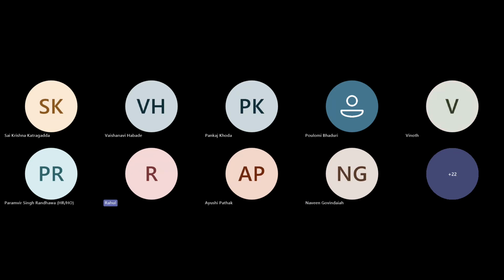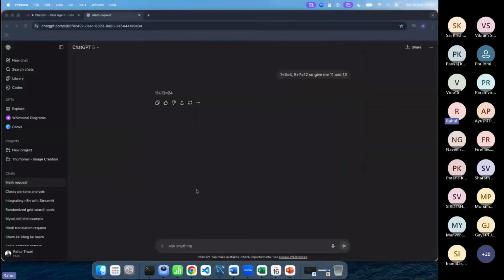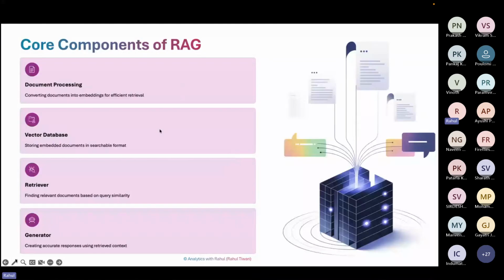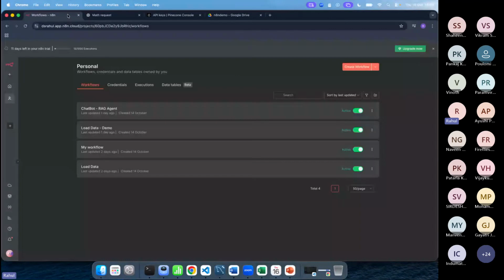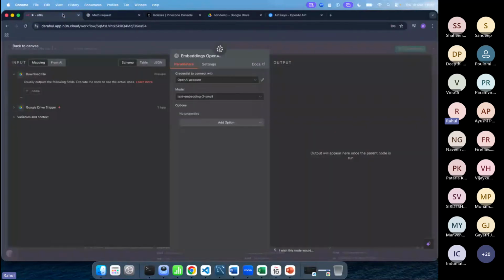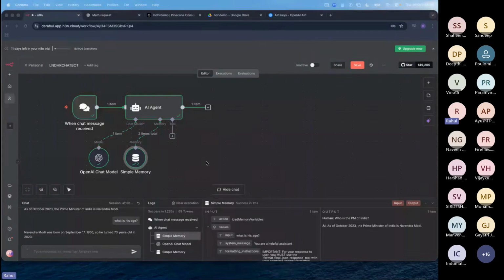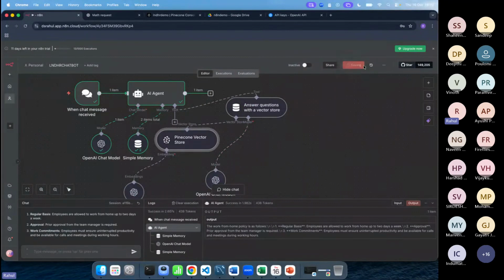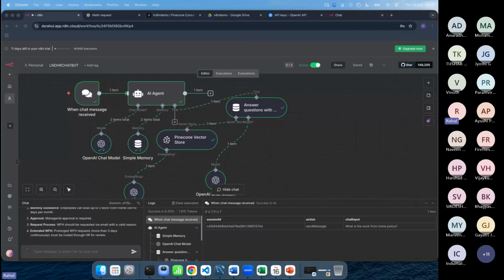Revolutionize L&D: Building Smart AI Chatbots with n8n | SkillUpRight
🤖 Revolutionize L&D: Building Smart AI Chatbots with n8n

In this exclusive session for HR and L&D professionals, we explore how AI-powered chatbots can transform the learning experience — making it more personalized, automated, and scalable. Learn how to leverage n8n, a powerful no-code/low-code automation tool, to design and deploy smart chatbots for your organization’s learning needs.

📝 Agenda:
1. Introduction: Why AI Chatbots for L&D
2. n8n Overview for L&D
3. Chatbot Workflow Design
4. Hands-on Walkthrough
5. Best Practices for L&D Chatbots

✨ Why Watch?

Discover how chatbots can boost engagement and learning outcomes.

Learn to automate L&D processes with ease.

Get practical insights and a live walkthrough.

📢 Note: This webinar is exclusively for HR and L&D professionals.